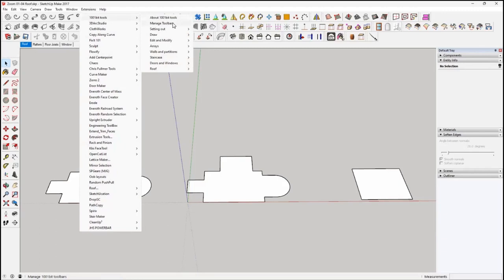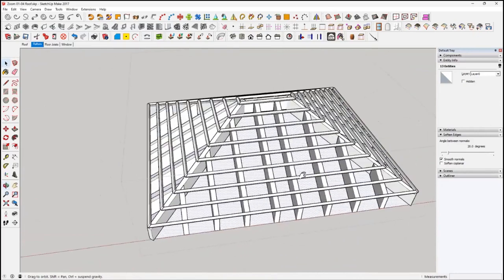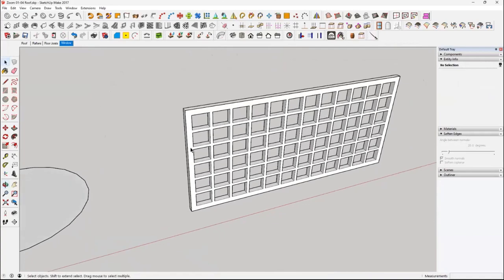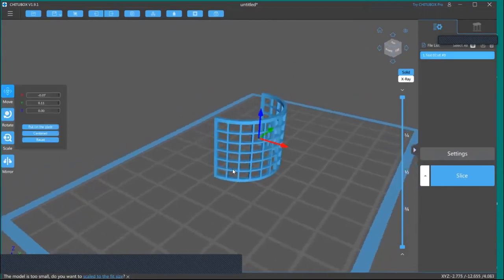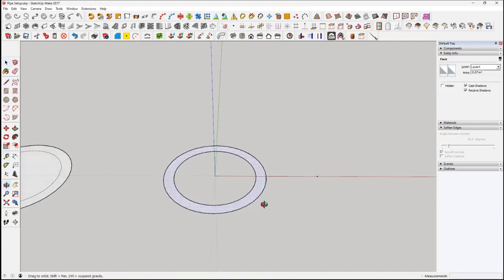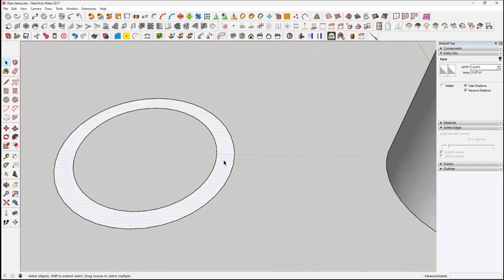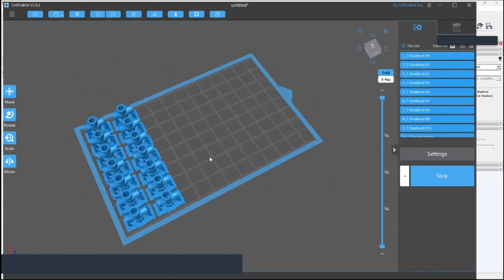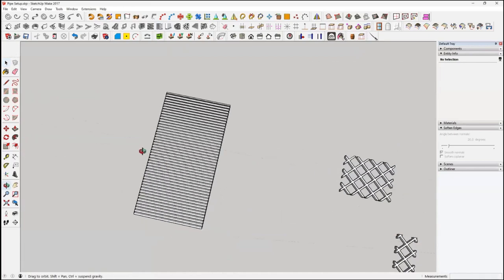Plugins Use To Produce Essex Brick Model Railway Layout